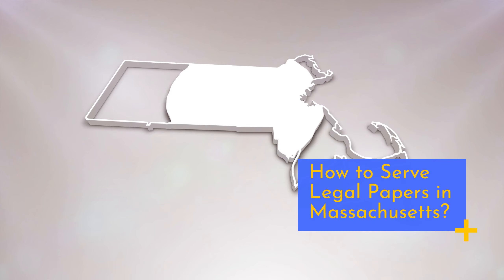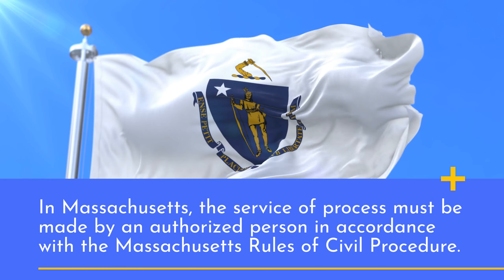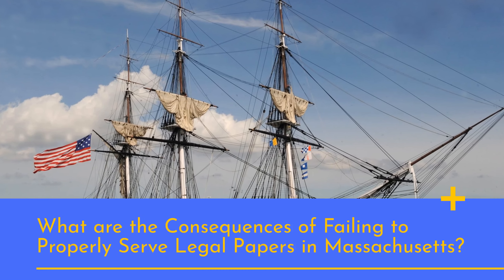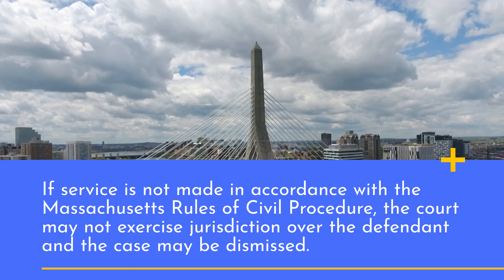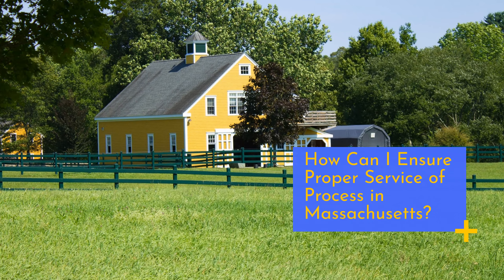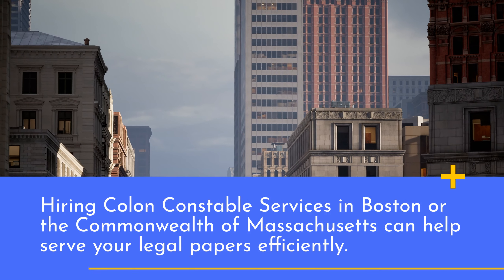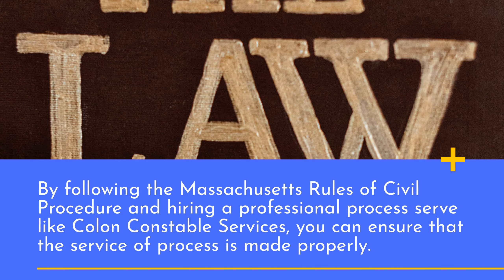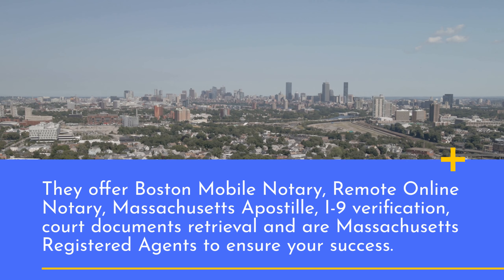How to Serve Legal Papers in Massachusetts ✍️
- Boston Process Server - Boston Constable

Apostille Service Massachusetts 📃